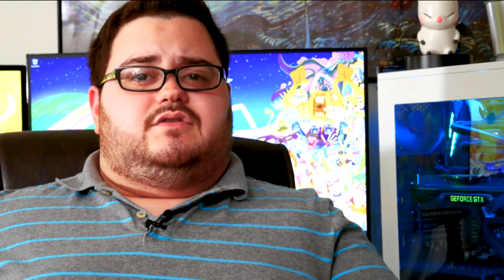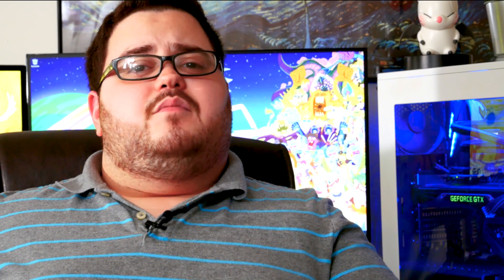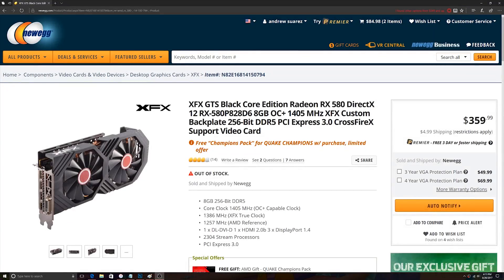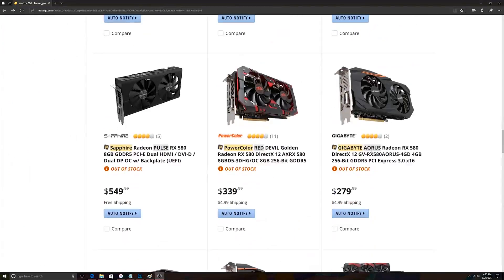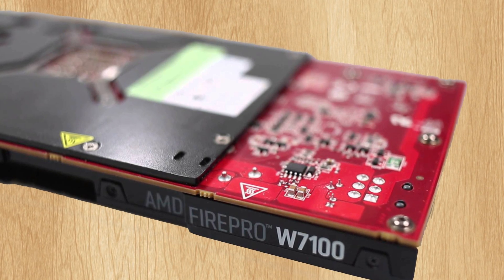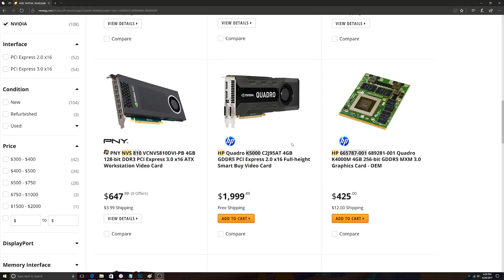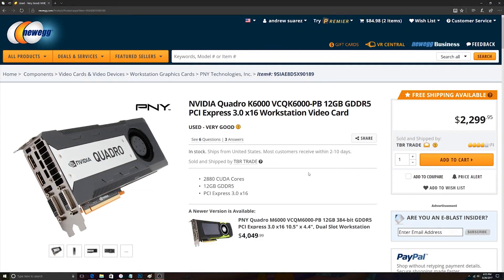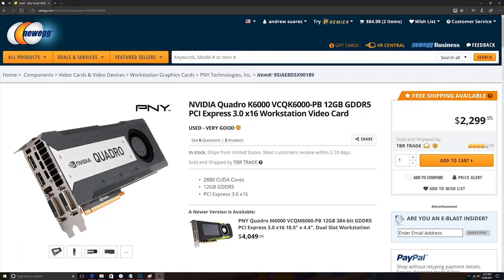Workstation Graphics Cards Explained!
Hey guys, in this video I explain the difference between Workstation and Mainstream graphics card. You'll also find out which graphics card are better suited for specific tasks.

Great Intro Mainstream Graphics Cards -
Nvidia Geforce GTX 1050 Ti
AMD RX 560